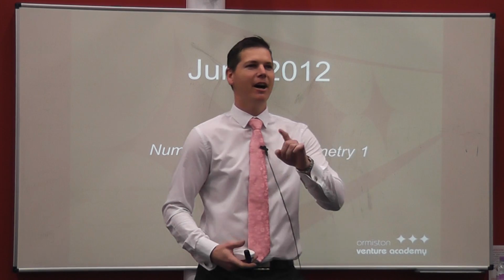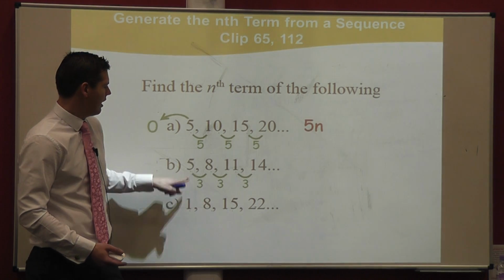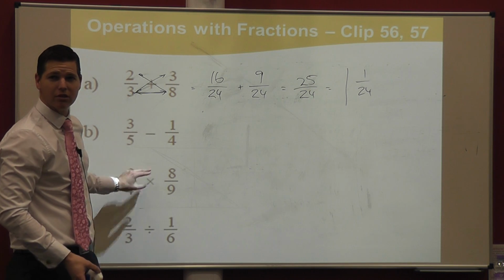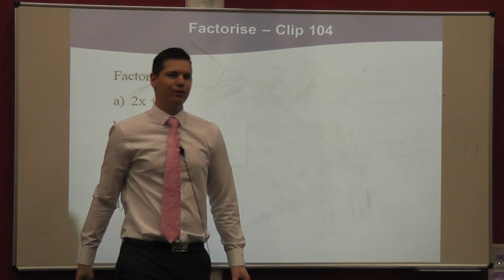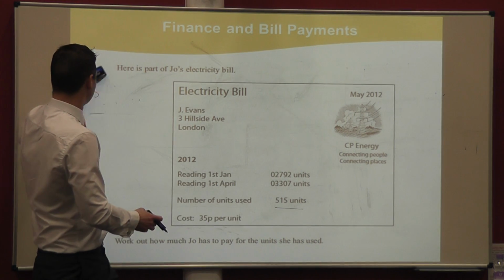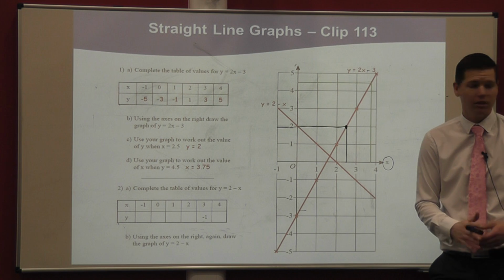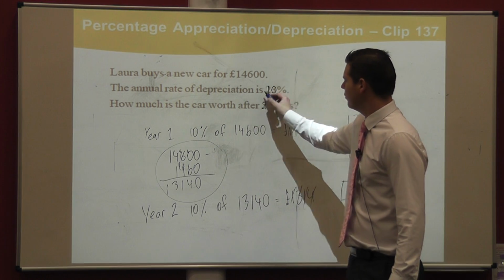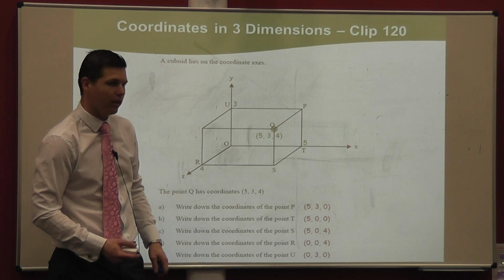Ormiston Venture Academy: Mathematics June 2012 Paper 2H Tutorial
Mr GB takes you through the ins and outs of mathematics Paper 2H